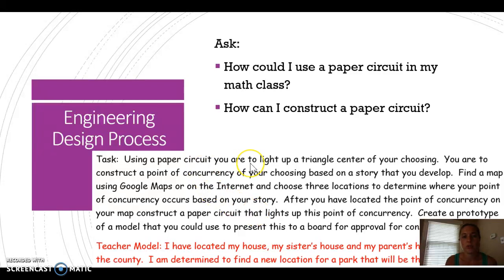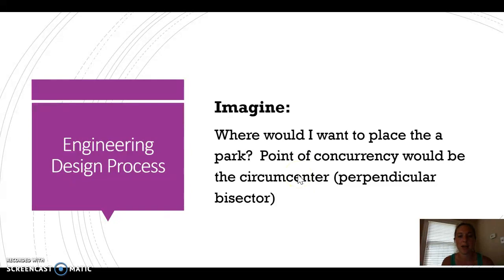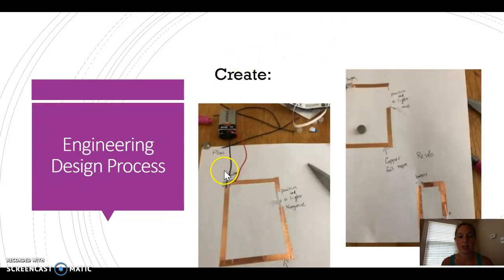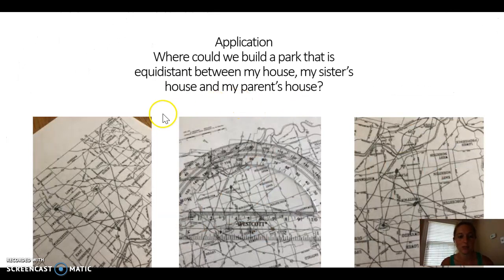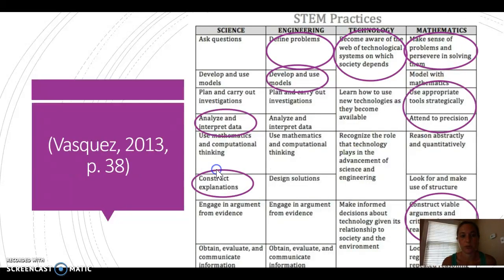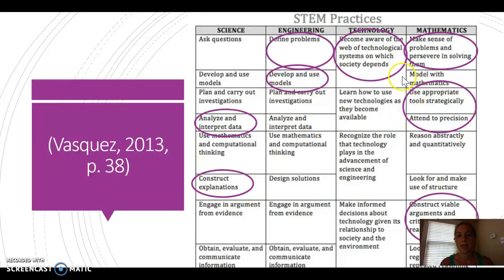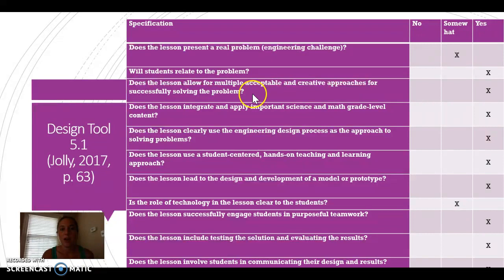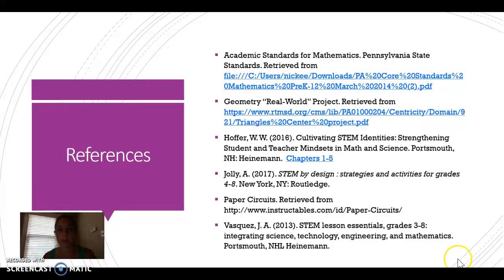Module 5 Paper Circuits